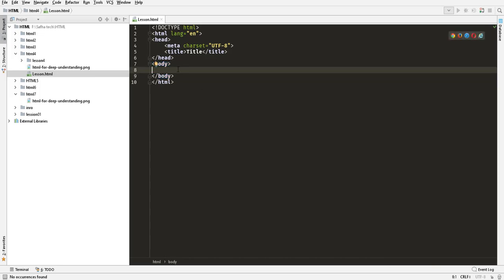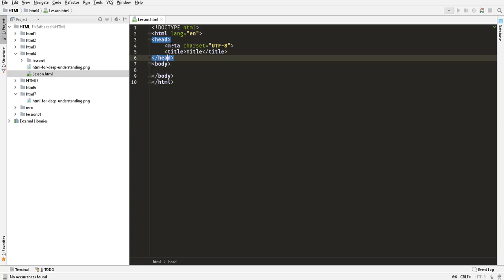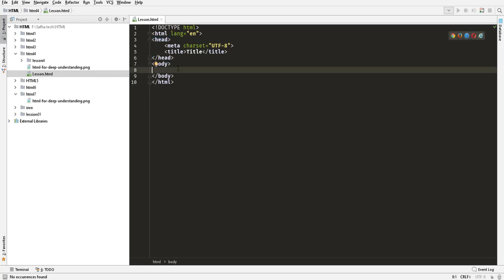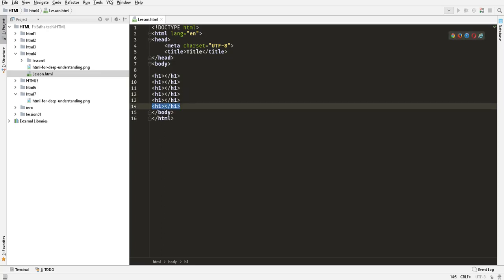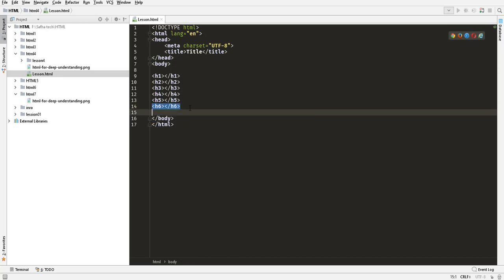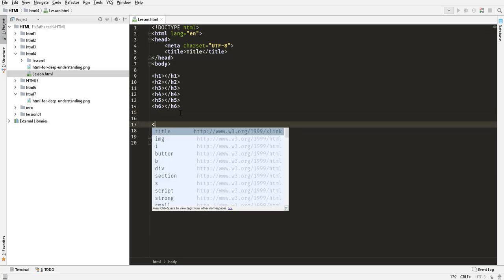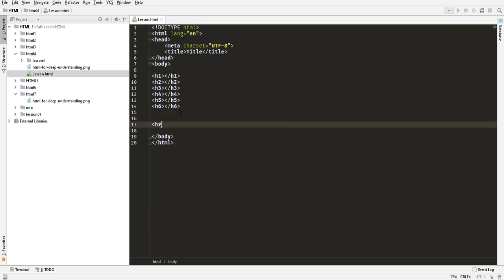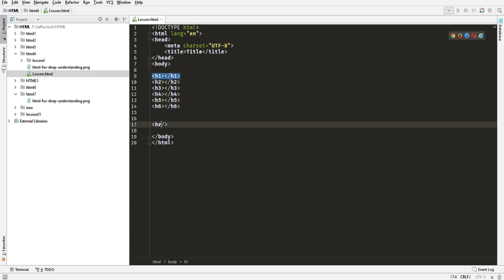HTML Heading, head and hr | lesson 07 HTML Tutorial | Safhatech.com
In this video you could learn the difference between the heading which is( h1 to h6), and head which is exist in the head part of the HTML page exactly before the body tag, and finally the hr which mean the horizontal line.